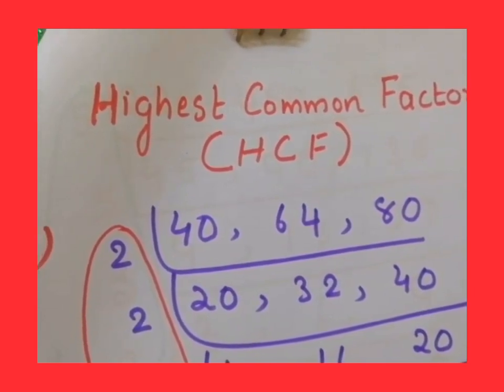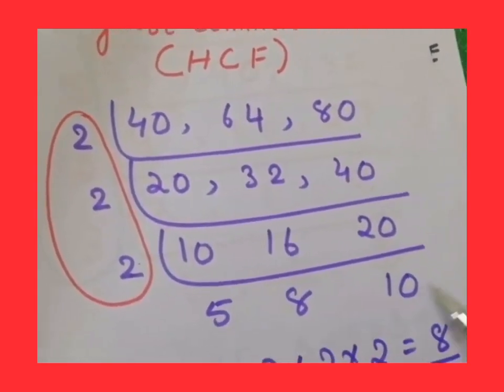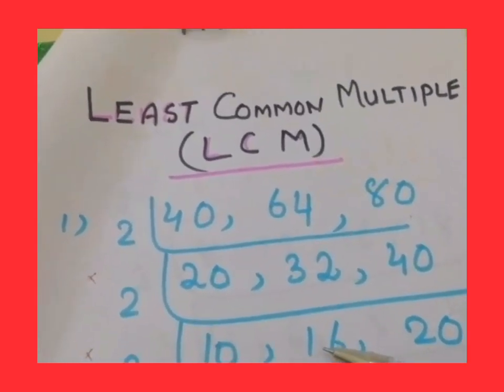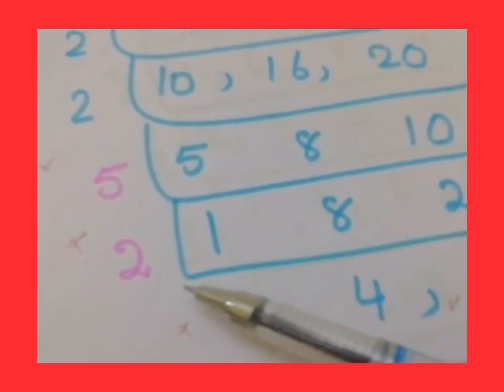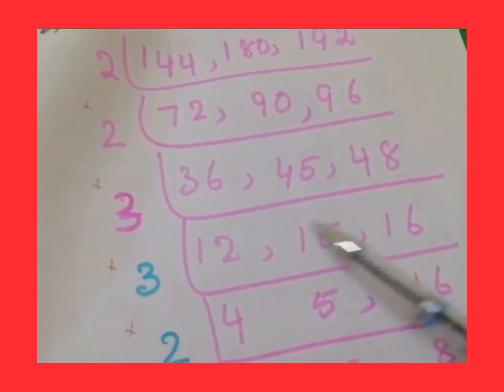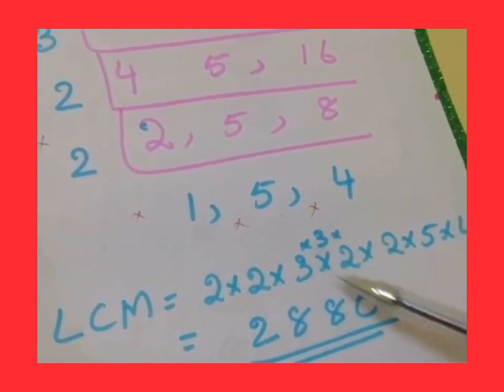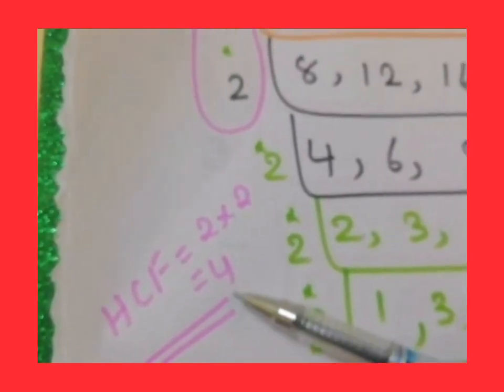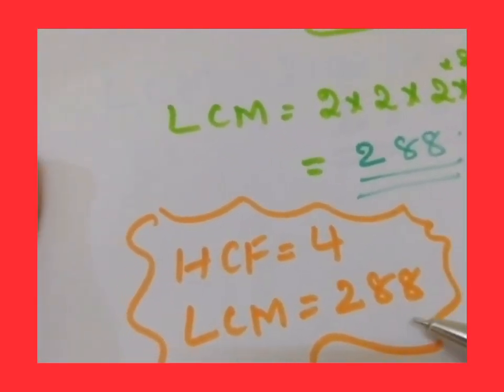Math foundation building#HCF&LCM#CBSE/ ICSE 9&10 Math#V3#series classes# by senior teachers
ALL IN ONE SUPER COACHING is jointly run by about 26 well experienced senior teachers.
We are working with a monthly and yearly plan strictly according to the NCERT syllabus.

Mathematics, Physics, Chemistry and English. Now we are concentrating 9&10 grades. Our methodology is unique.

We will start from the very beginning to make sure that the students know the basic concepts that they had studied in 6,7&8.
This is the key point.
We make sure that the students start understanding clearly and there by they start loving the subjects.